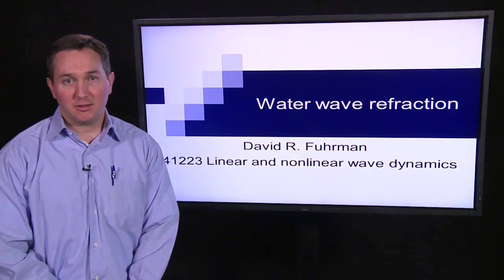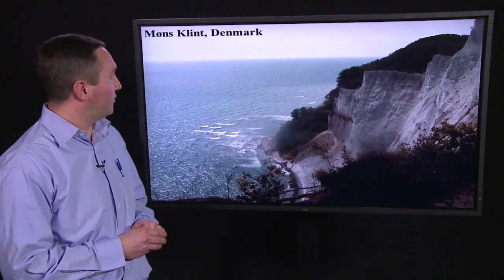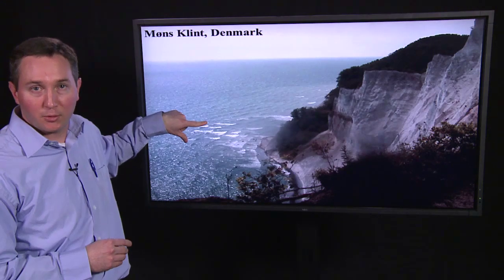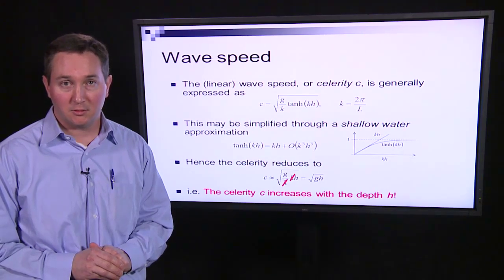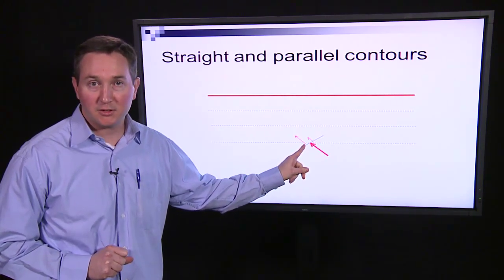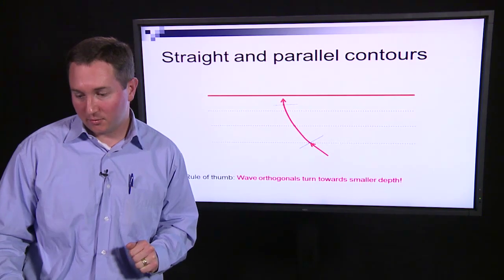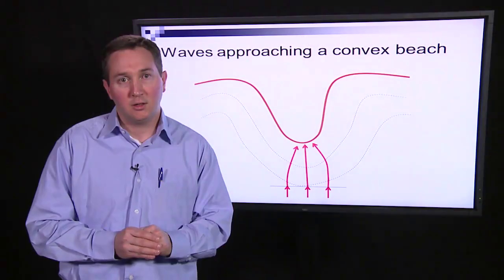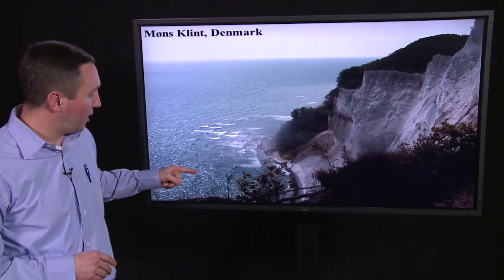The Inductive Method - an Example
David Fuhrman will share with you how he has used the inductive method in his course on wave dynamics.